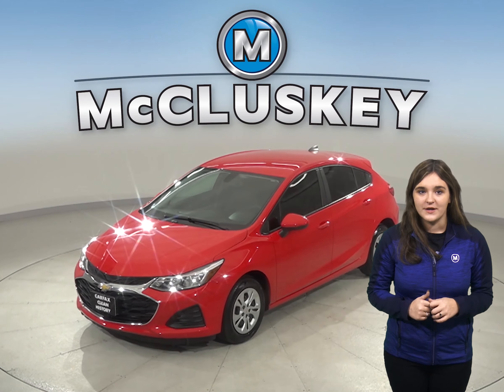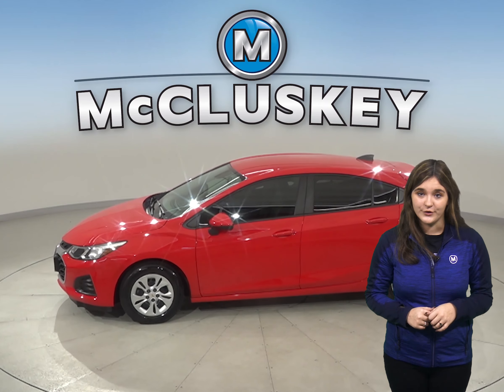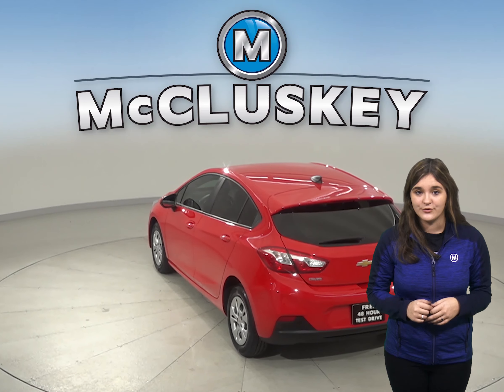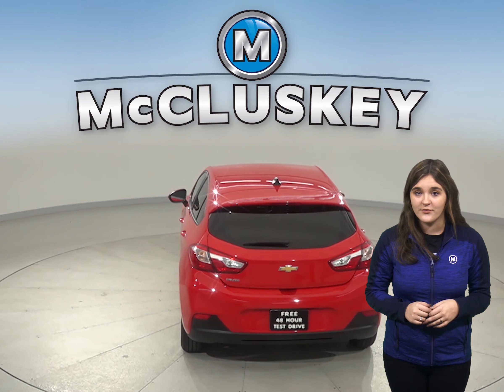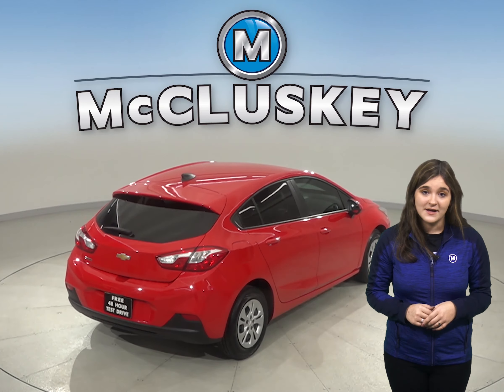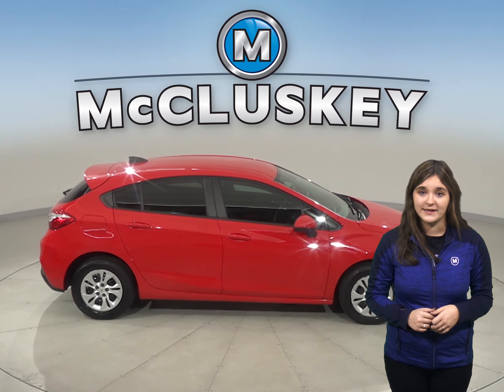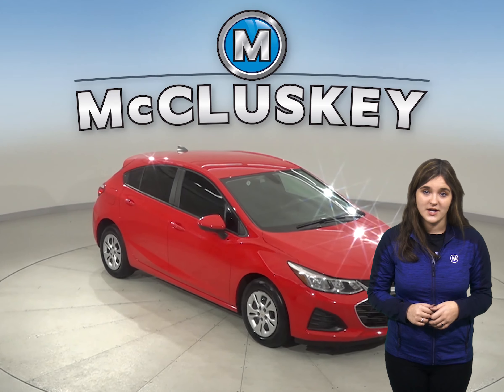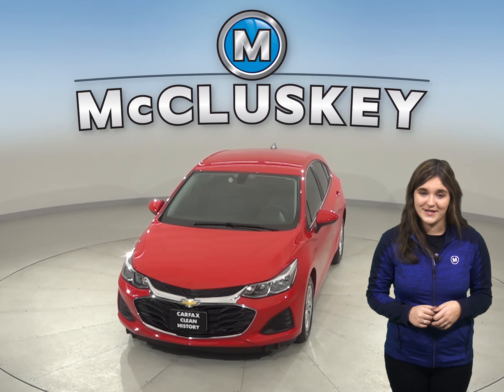A16741GT Used 2019 Chevrolet Cruze Red Test Drive, Review, For Sale -